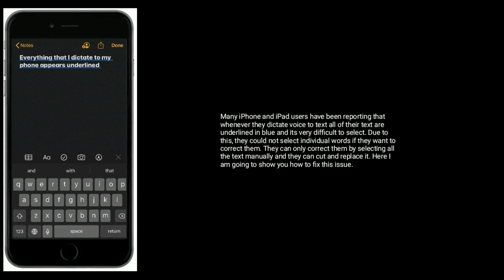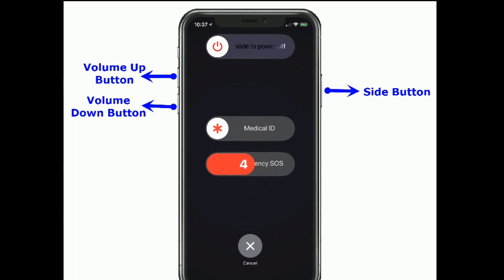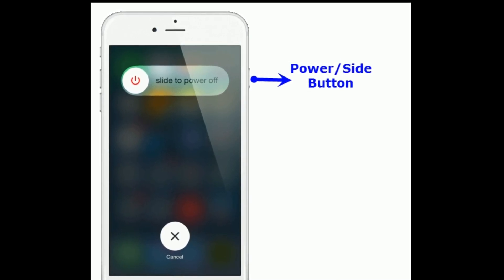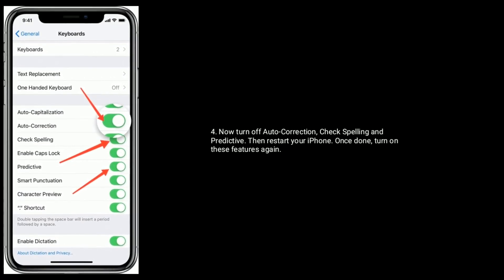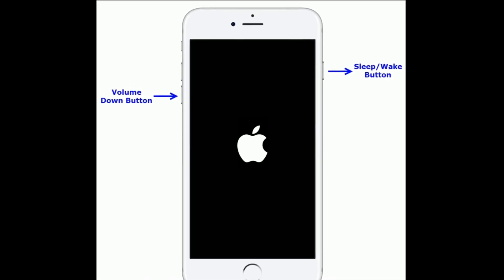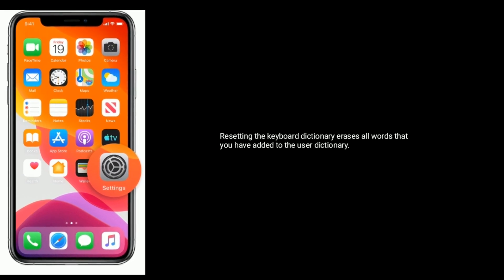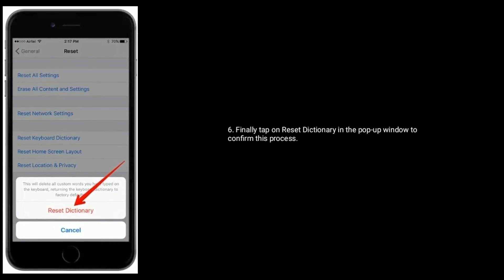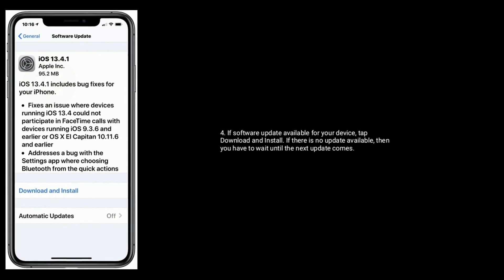Spell Check and Word Correction/Suggesting Not Working on iPhone and iPad in iOS 14 [Fixed]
How to fix iPhone dictation creating blur underlined text, iOS 13.4 blue underlined words no longer correctable on iPhone and iPad, Can't access blue underlined suggestions on iPhone in iOS 13.4, how turn off blue underlined in dictation in iOS 13.4, how to remove blue underlined on iPhone, spell check and word correction not working on iPhone.